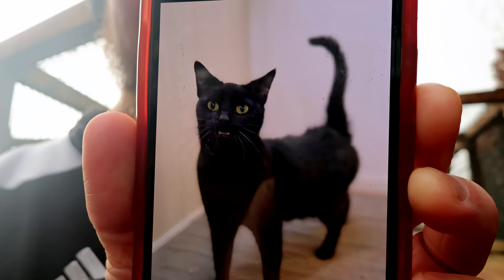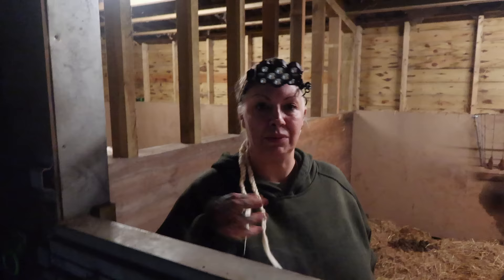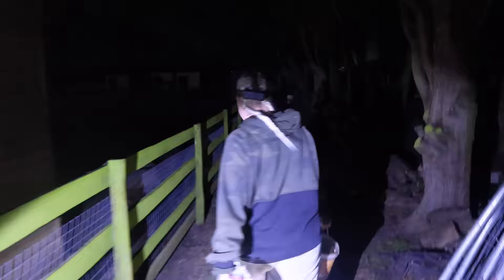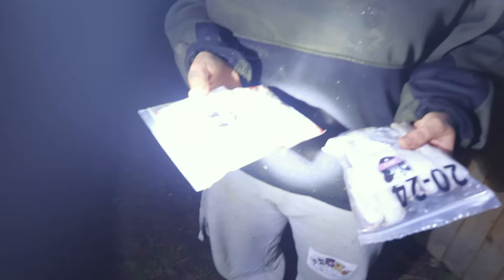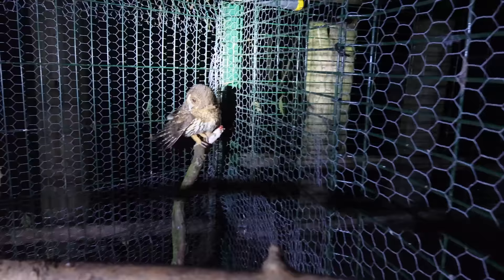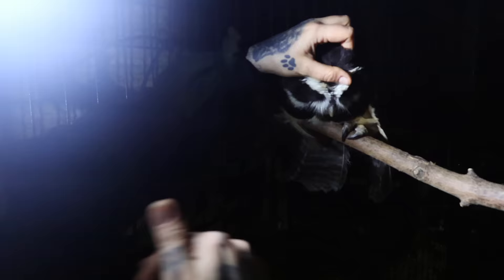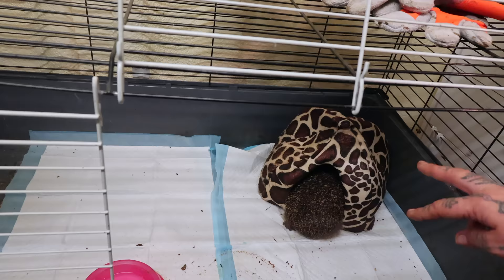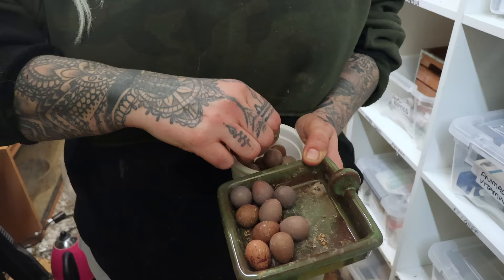Cute Cats....Feeding Time....& Friendly Foxes - Filthy Ep 43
Think you've seen Jodie Marsh's wild side, think again!

She’s swapped her high heels for pink wellies and is currently sharing her home with over 600 rescue animals, helped by a crazy team of staff, and she's given Nineteen11 total access to the madness.

With skunks in the shower, Llamas in the garden and Jodie's favourite meerkat sharing her bed, and helping her brush her teeth, you might think Jodie's already animal mad but she's about to take things even further.
Jodie is about to put everything on the line, selling her home and prized possessions, in a bid to build a new five-acre farm for her furry friends.

New episodes available every week on the  @Nineteen11TV  YouTube channel.